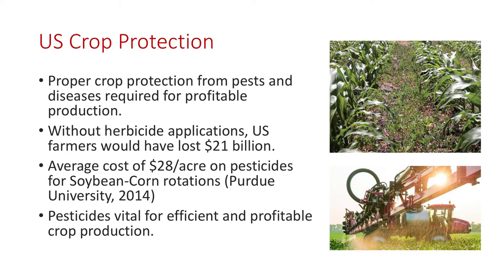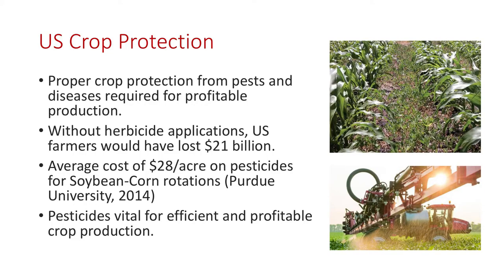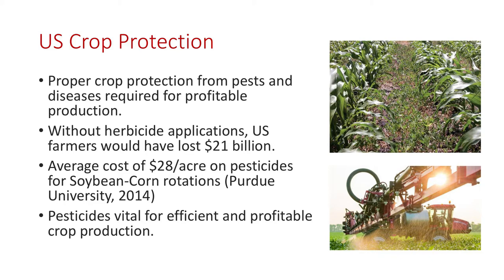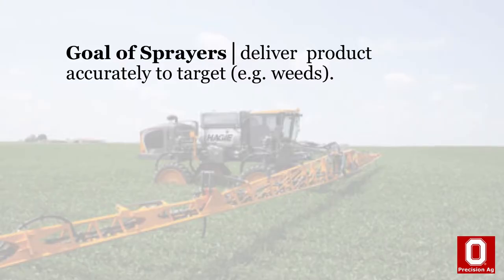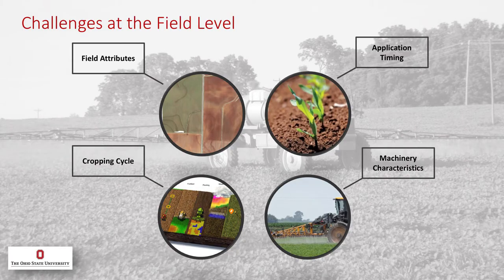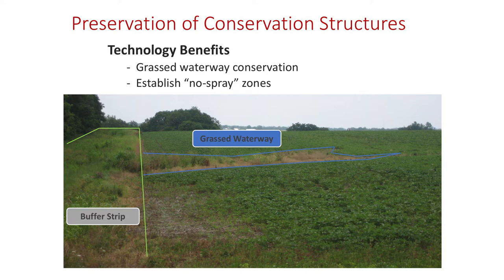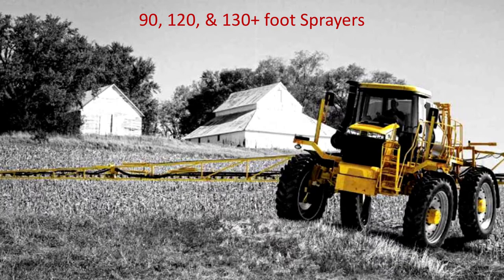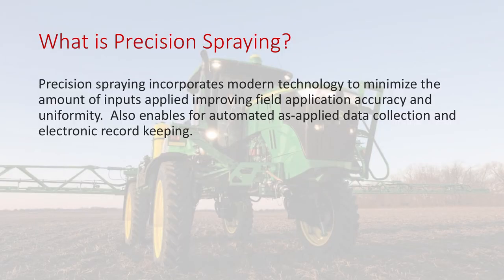Precision Spraying Part One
Dr. John Fulton and Mark Hall discuss new technologies in precision spraying.